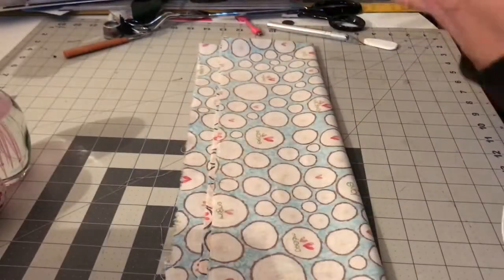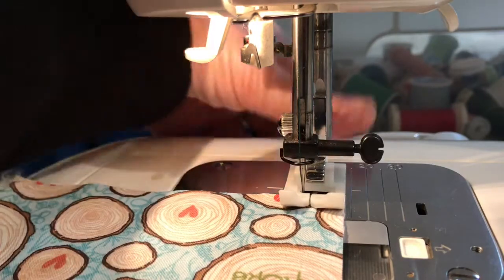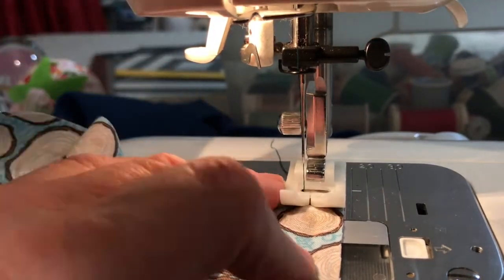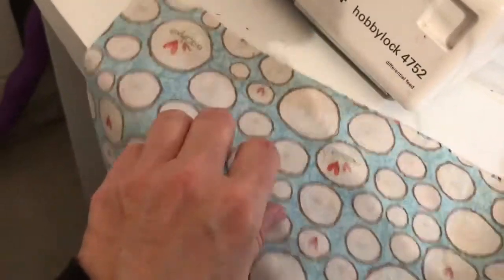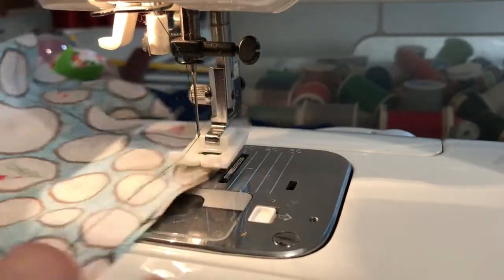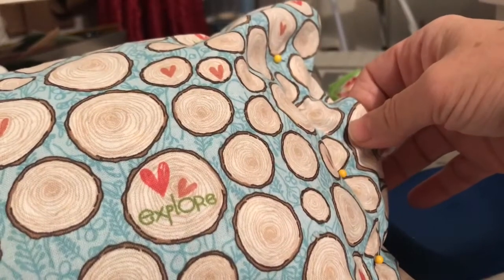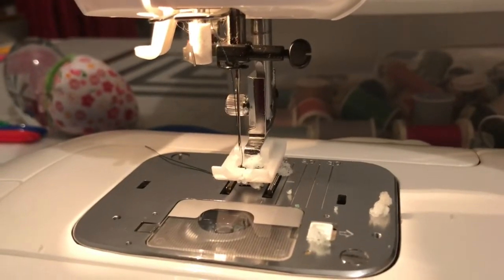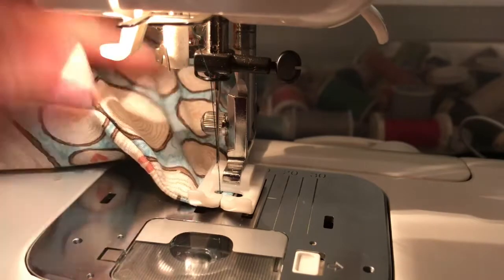Making a pillow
Beginner Sewing_1. In this video, I show you how to sew.  It's not so much about the pillow, but how to start your seams and what to keep an eye on while sewing.

Gravity feed steam iron

Waxed thread

Tailors chalk

Sewing machine

6” ruler

Cork back ruler

Gingher scissors

This is a disclaimer, designed to inform the reader that Angela Woolsey is a participant in an affiliate advertising program designed to provide a means for sites to earn advertising fees by advertising by placing relevant links.